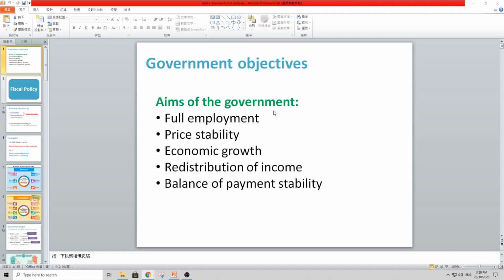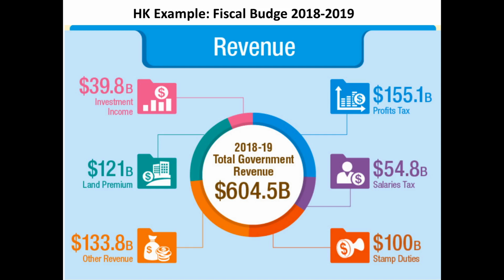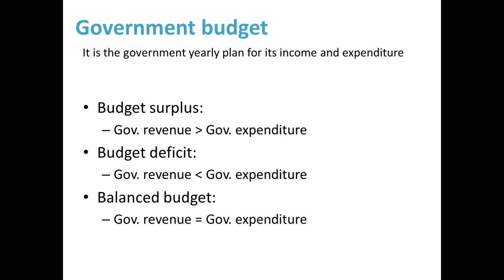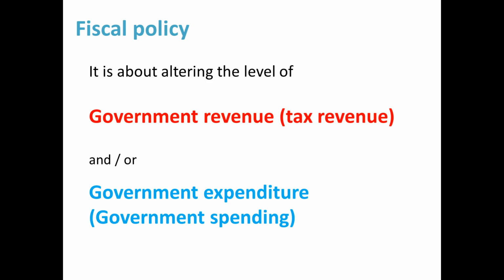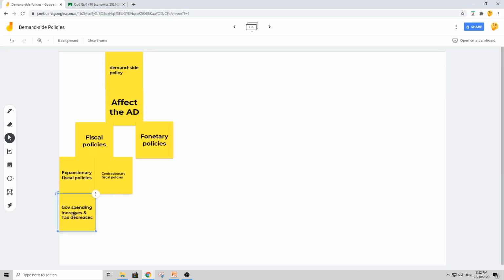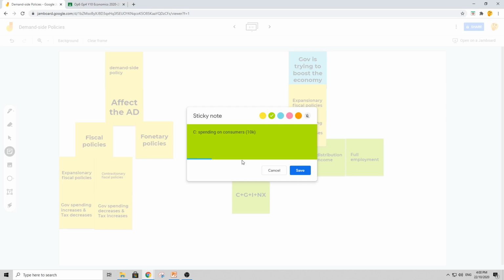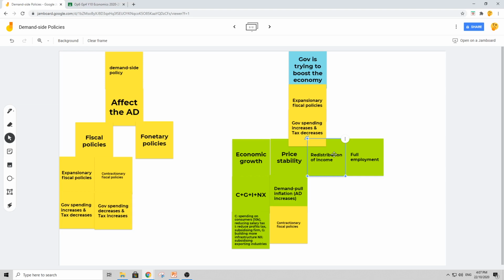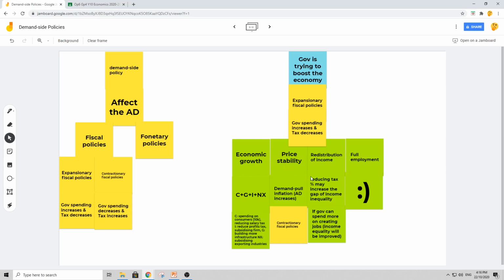IGCSE Economics: Demand-side Policies - Fiscal Policy (Part 1)